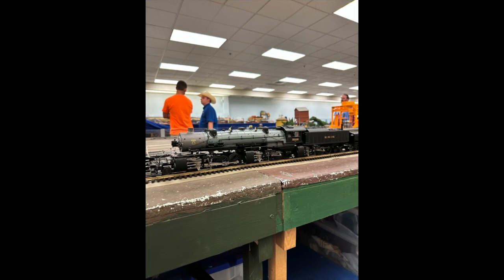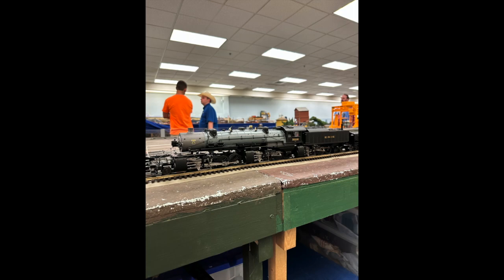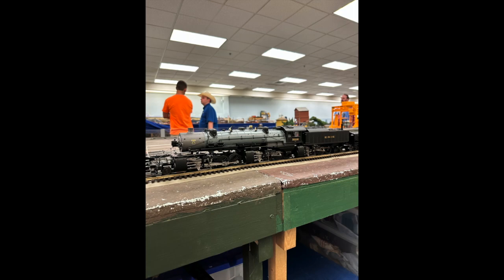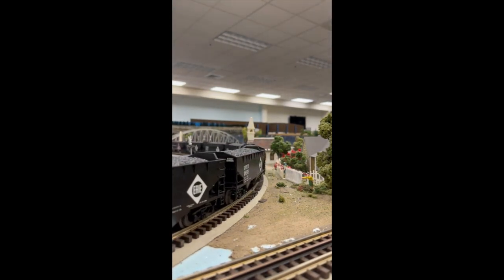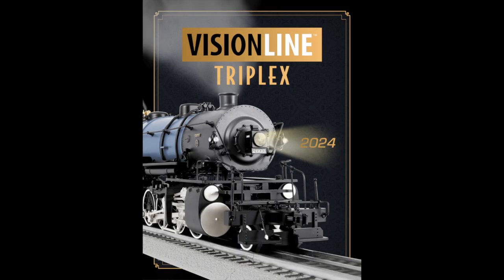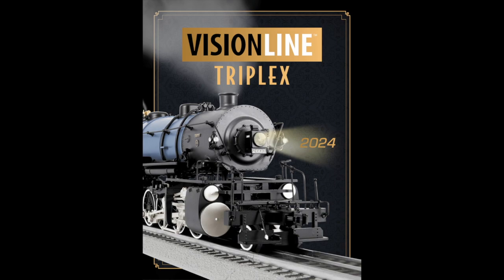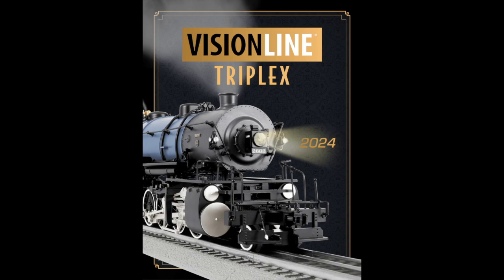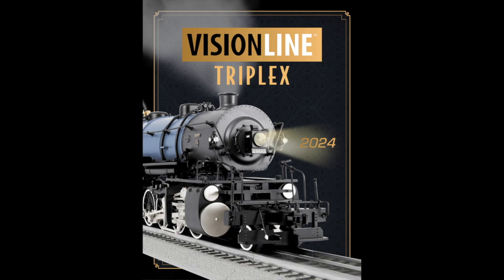WHY THE NEW LIONEL VISION LINE TRIPLEX IS GOING TO SUCK!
This video is completely opinionated. Im sure the new legacy triplex is going to be a solid engine I just would prefer one in a purple box.